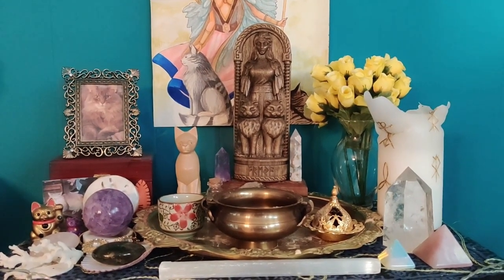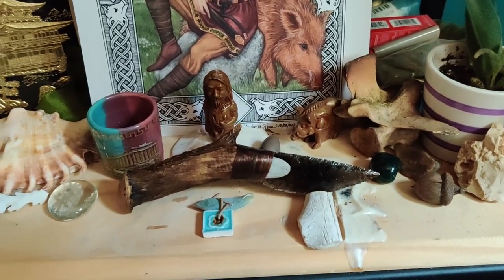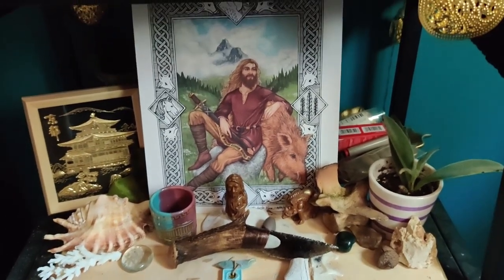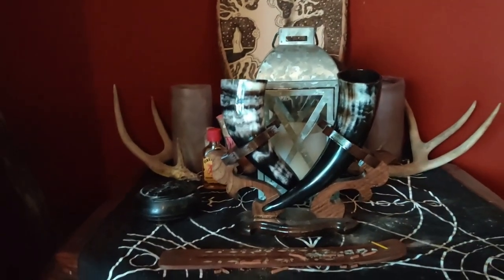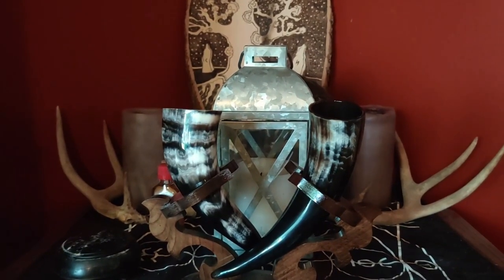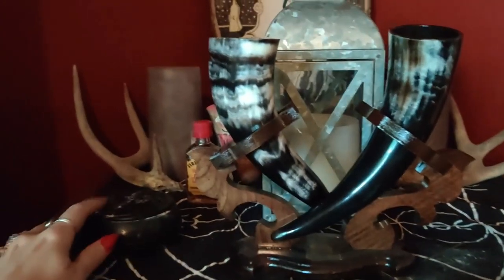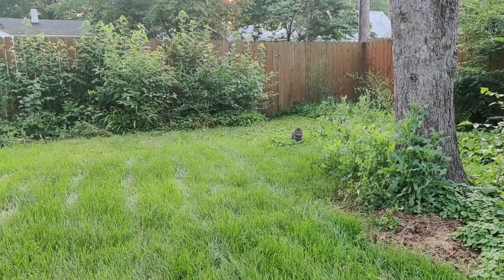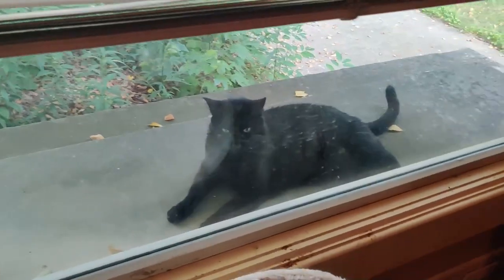Show & Tell~*~ UPDATED Norse Pagan Indoor Altar Tours & Outdoor Altars!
~*~ What's up Witches?! ~*~

It has been almost a full year since embarking on this Norse Pagan journey.  So what better time to update you all on the state of my indoor altars (Vanir and Aesir) and unveil the "exciting" location that is the Outdoor Landvaettir Altar under the Fairy~Hel tree (yes I know how that sounds I stand by it lol)...plus I show you the half-formed, primordial makings of a Thor altar!